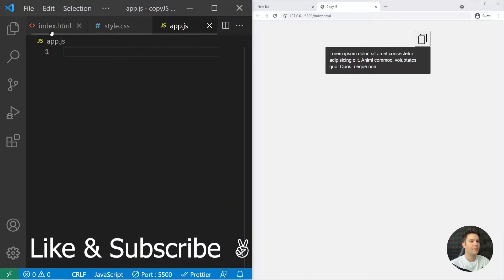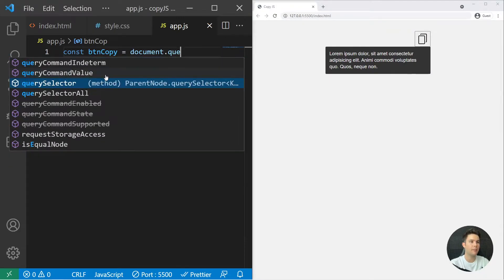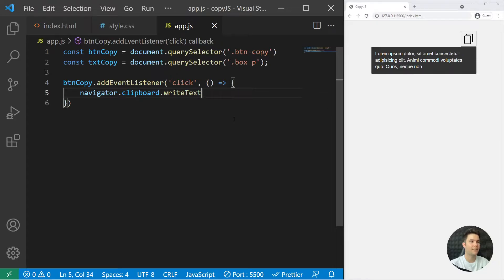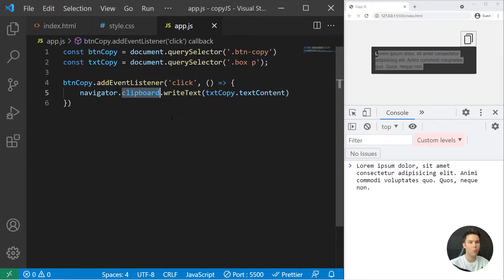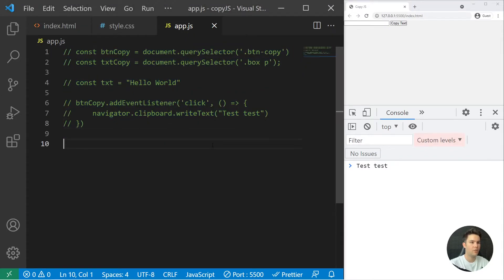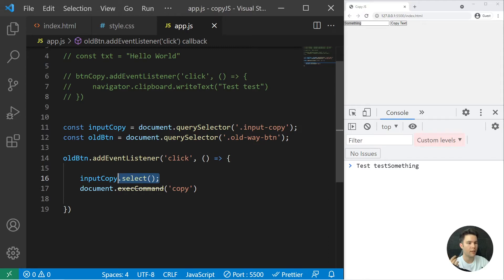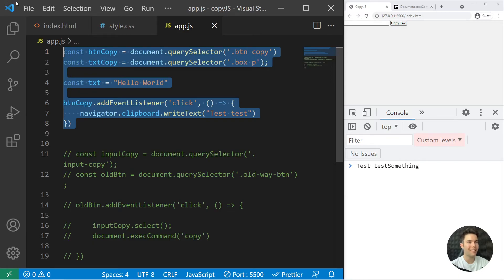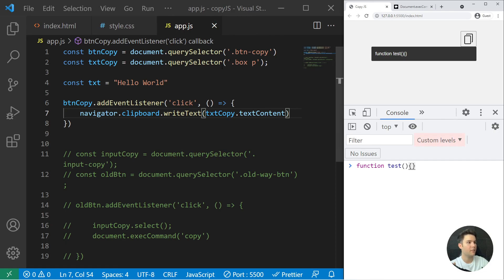Copy to clipboard in JavaScript